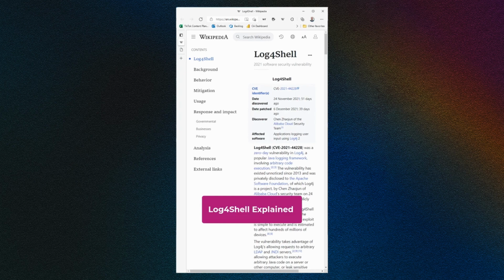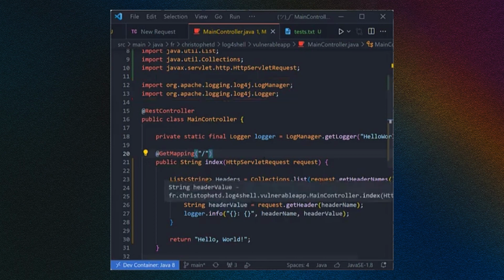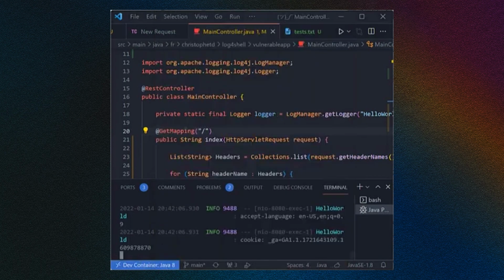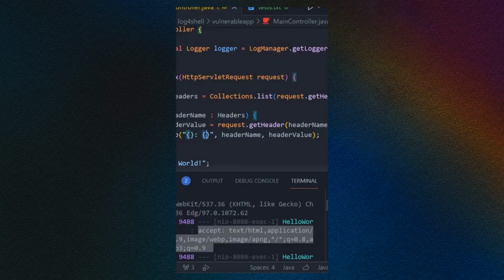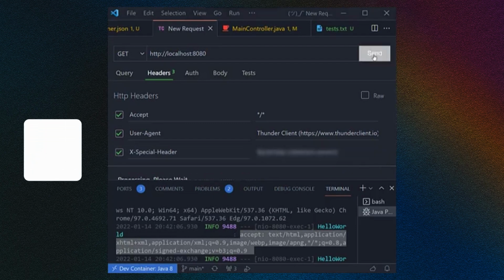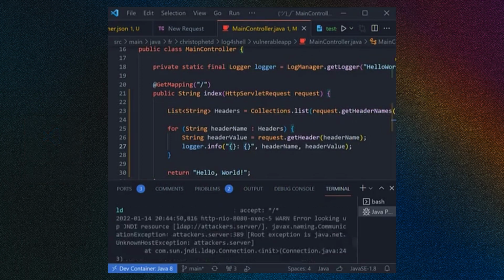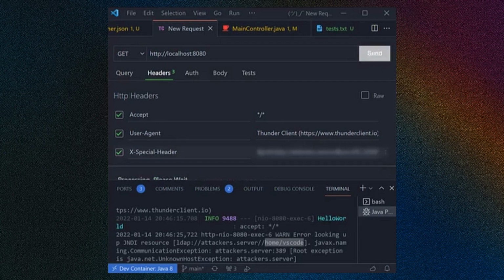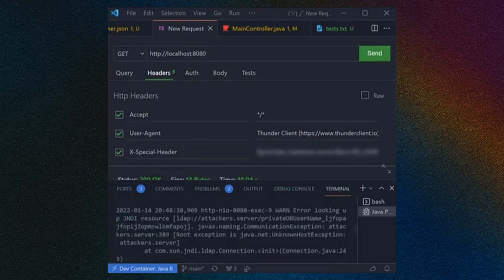Log4shell Explained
What is Log4Shell and why is it so bad?
Let's follow Burke who explains with an example how it works. Log4Shell Help